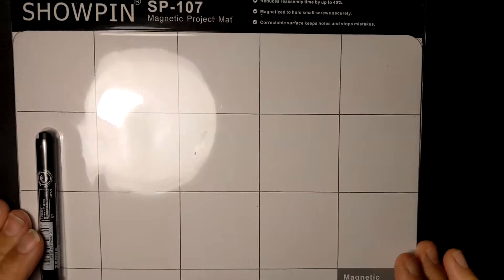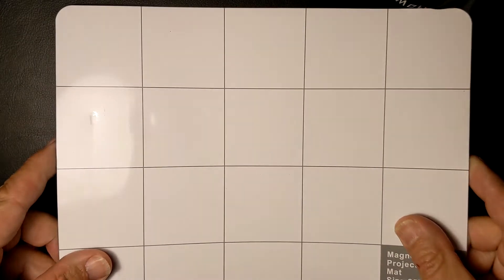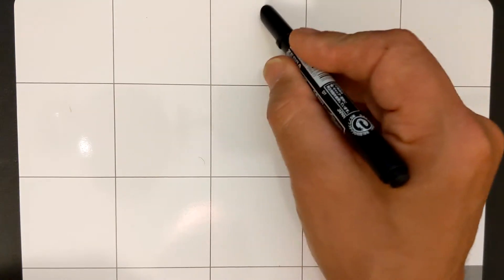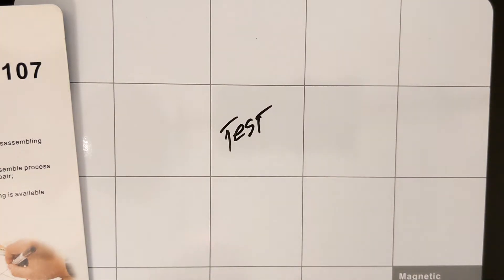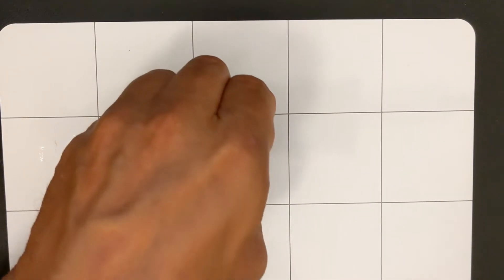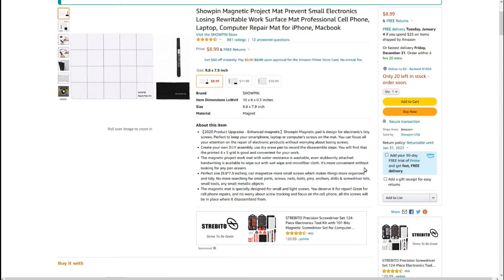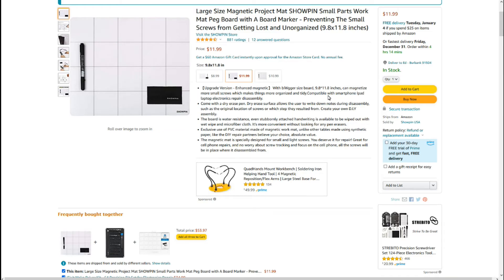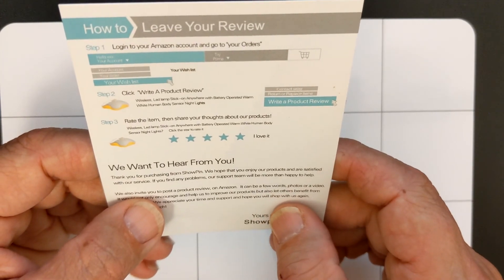Magnetic Repair Mat BEL CH Setup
Bitman's Electronics Lab Constructions and Hacks - Episode 1

New series - I'll be doing two things.
1. Unbox, setup/build and initial impressions for various electronic projects.
2. Hack existing projects or create a hack from scratch

In this episode I "unbox" a project mat that seemed like it was about right for the new "lab". I also give my impressions of the packaging, what's included and documentation.

Next episode, we'll build a kit.